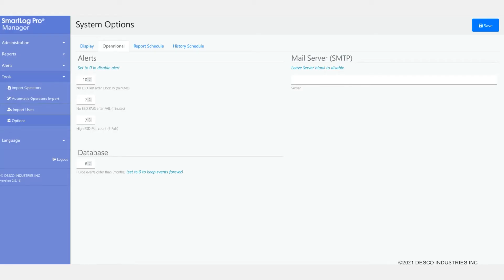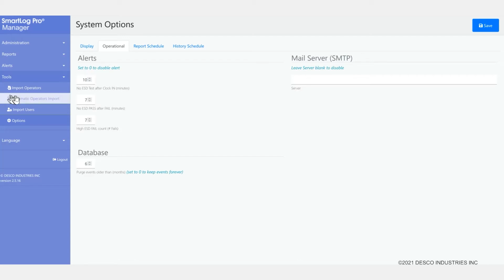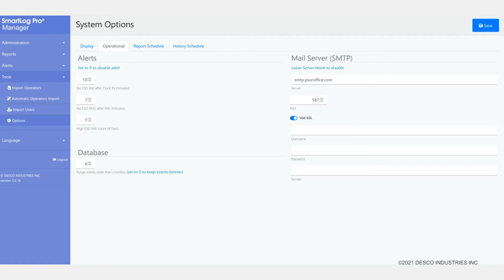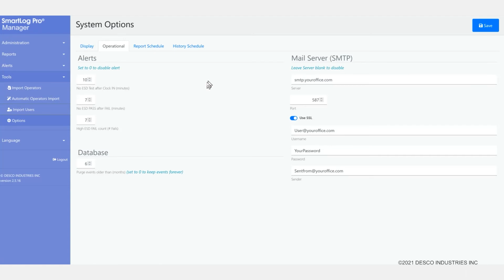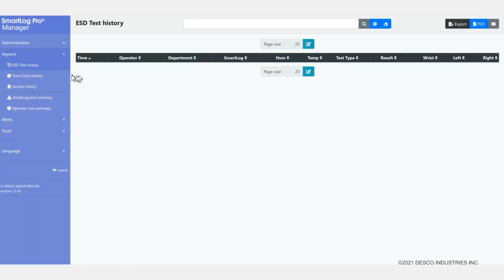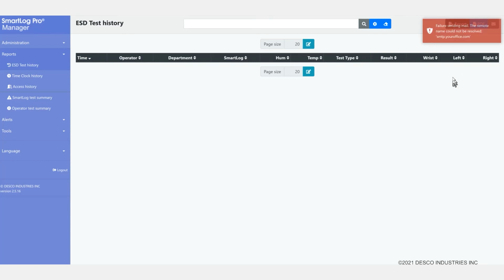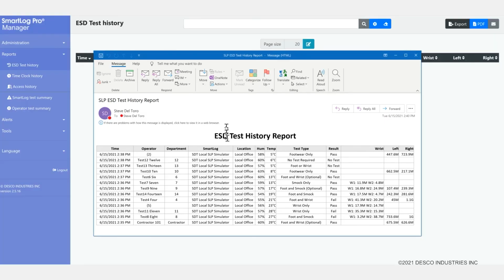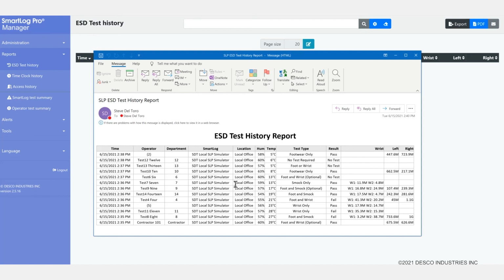SmartLog Pro® Manager E-Mail Setup